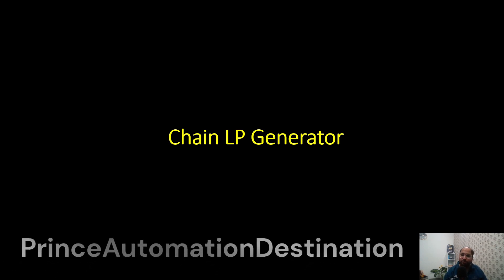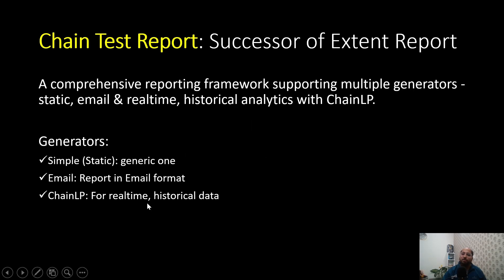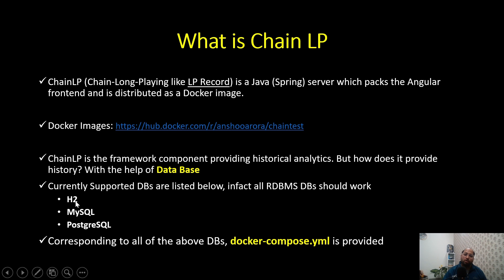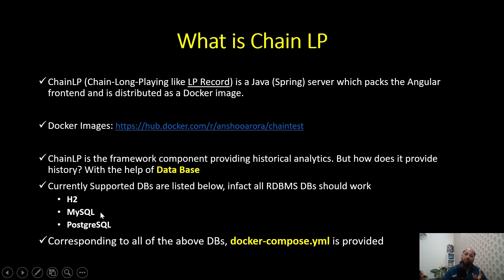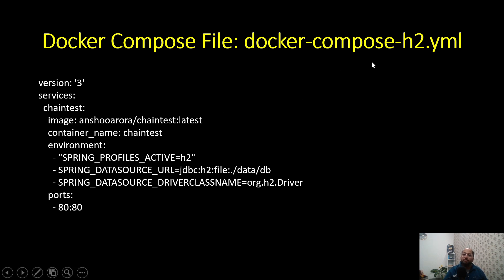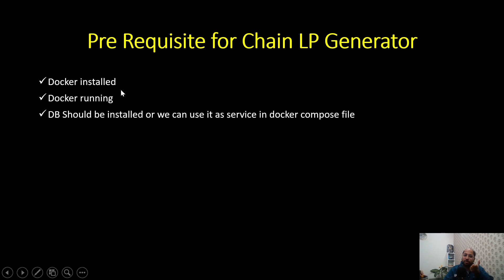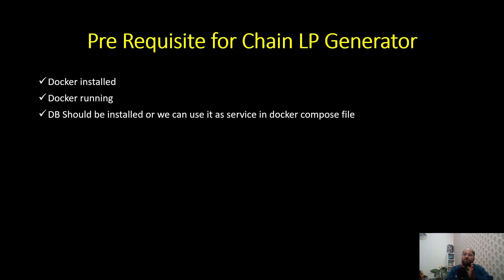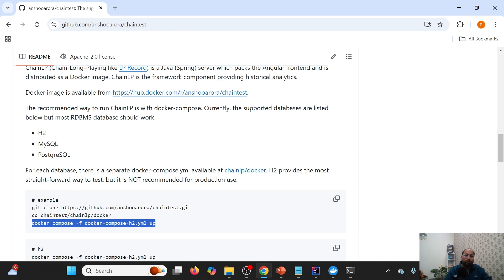Chain LP Report : A common Dashabord| BDD Cucumber | Part - 2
𝐂𝐡𝐚𝐢𝐧 𝐋𝐏 𝐠𝐞𝐧𝐞𝐫𝐚𝐭𝐨𝐫 in Chain Test Report

Chain LP Generator is one type of 𝐠𝐞𝐧𝐞𝐫𝐚𝐭𝐨𝐫 in Chain Test Report to generate Real time and to maintain historical report.

What is 𝐂𝐡𝐚𝐢𝐧 𝐋𝐏?
ChainLP is spring boot server and have front end packed in the form of Docker image

So, In order to generate Chain Test Report using ChainLP generator, Chain LP server should be up

How does Chain LP maintain HIstory?
By pointing to DBs on the server machine. DBs could be any RDBMS such as MySQL, PostgreSQL, H2 etc.

How to make Chain LP server up:

We can user docker-compose files provided by developers for respective DBs or we can create ours depending on the need.

Following is the command to up the Chain LP server backed by H2 database

docker compose -f docker-compose-h2.yml up

𝐂𝐨𝐧𝐟𝐢𝐠𝐮𝐫𝐞 𝐂𝐡𝐚𝐢𝐧 𝐋𝐏 𝐆𝐞𝐧𝐞𝐫𝐚𝐭𝐨𝐫 in BDD:
Once Chain LP server is up next thing is to utilize so for that purpose we will have to configure chainLP generator as follows:

Adding following properties in to chaintest.properties file

chaintest.generator.chainlp.enabled=true
chaintest.generator.chainlp.class-name=com.aventstack.chaintest.generator.ChainLPGenerator

𝐄𝐱𝐞𝐜𝐮𝐭𝐢𝐧𝐠 𝐓𝐞𝐬𝐭 𝐜𝐚𝐬𝐞𝐬: Now we can execute test cases

How to 𝐯𝐢𝐞𝐰 𝐫𝐞𝐬𝐮𝐥𝐭𝐬 𝐨𝐟 𝐂𝐡𝐚𝐢𝐧𝐋𝐏 𝐬𝐞𝐫𝐯𝐞𝐫?
We can launch the url provided in chaintest.generator.chainlp.host.url

How to 𝐚𝐭𝐭𝐚𝐜𝐡 𝐬𝐜𝐫𝐞𝐞𝐧𝐬𝐡𝐨𝐭 𝐚𝐭𝐭𝐚𝐜𝐡𝐦𝐞𝐧𝐭 on Failure in 𝐂𝐡𝐚𝐢𝐧𝐋𝐏 𝐑𝐞𝐩𝐨𝐫𝐭

We will have to use cloud storage such as azure blob or aws s3 bucket

Let us meet in the video.

Regards
Prince